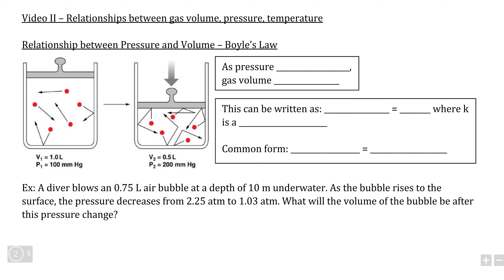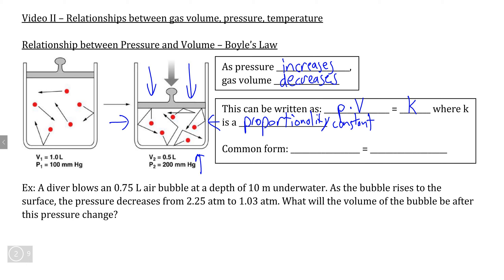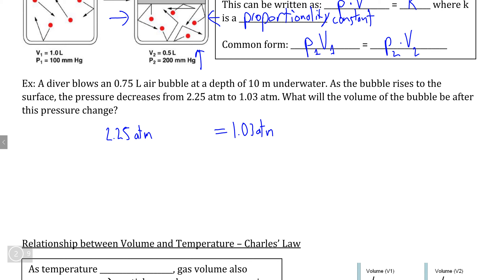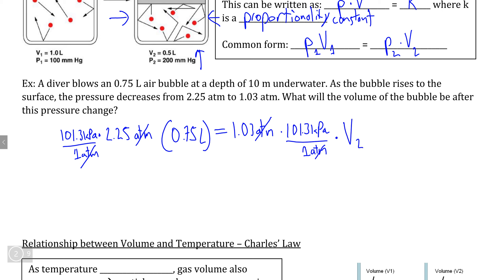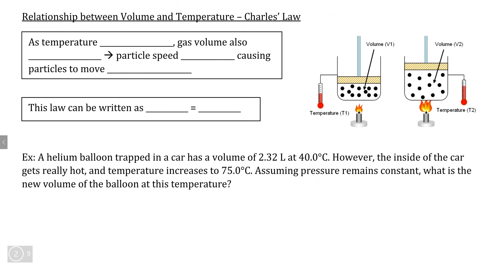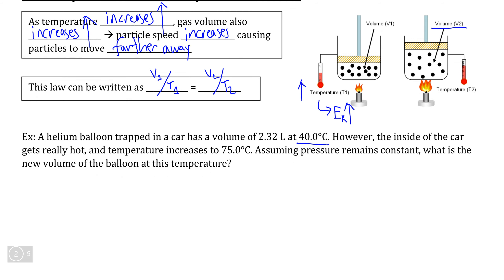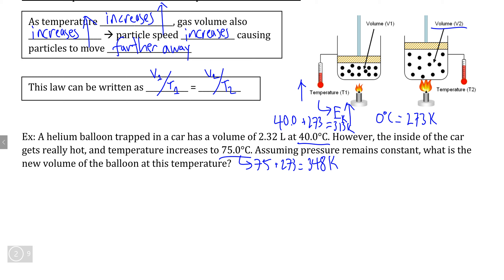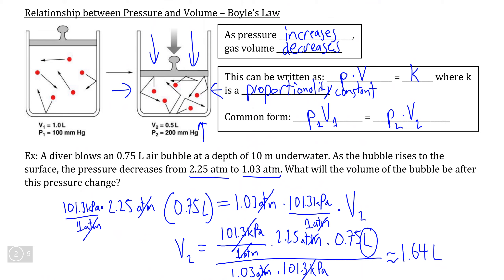Gas Laws I, Video II - Boyle's Law and Charles' Law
Instructional video covering the first two gas laws: Boyle's Law and Charles' Law, describing the relationship between pressure and volume, and volume and temperature respectively.